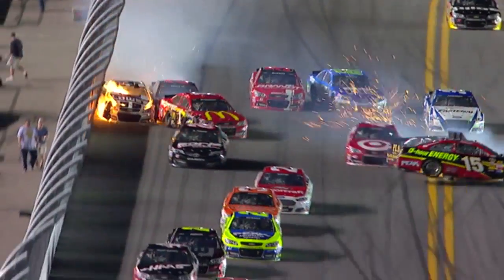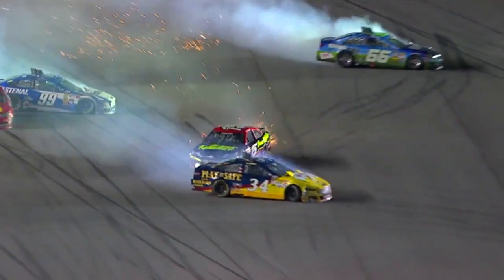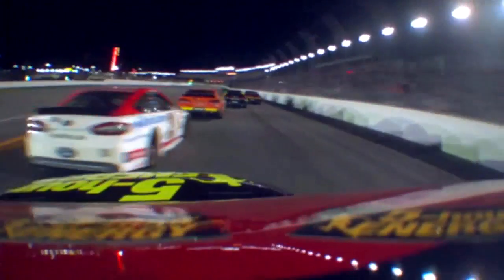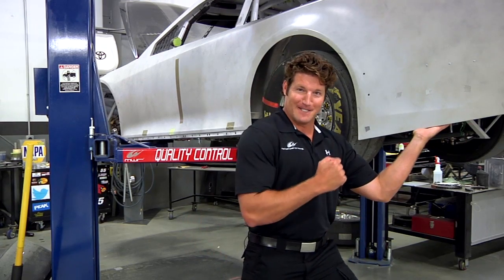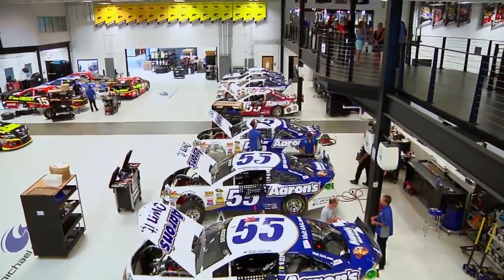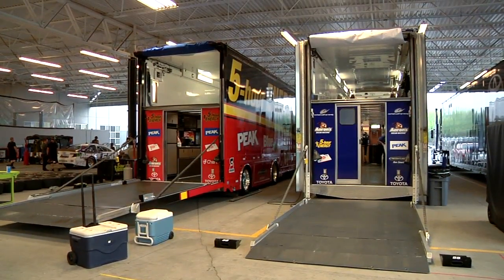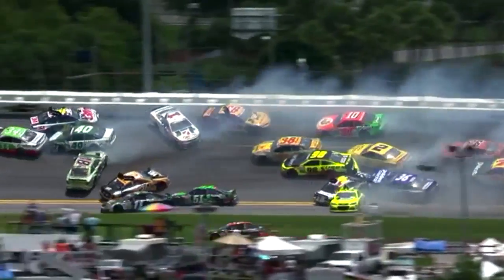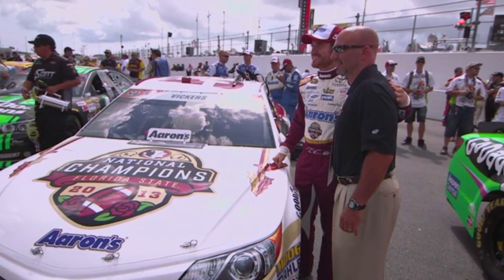Ask MWR: Episode 20 - Daytona II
Twice predicting trouble during the rain shortened 400 mile race at Daytona International Speedway and both times escaping the damage, Brian Vickers was able to take the No. 55 Aaron's Dream Machine to a 2nd place finish.

While his teammate posted his best finish of the 2014 season, Clint Bowyer came away with yet another Top-10, keeping his No. 15 team at the edge of Chase contention.